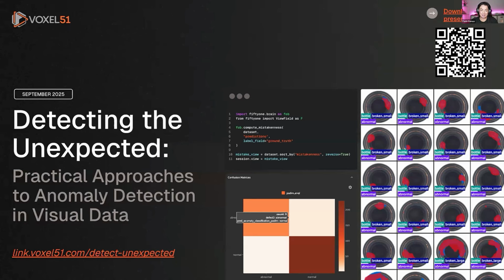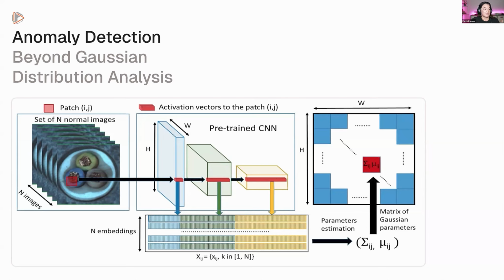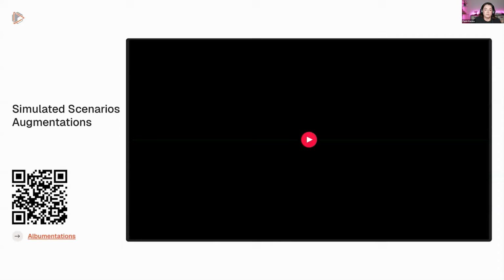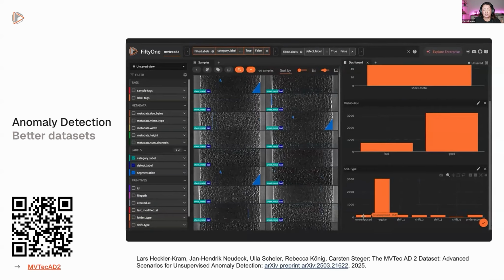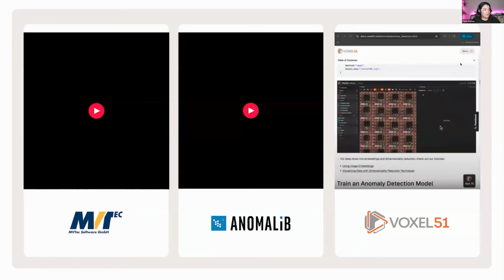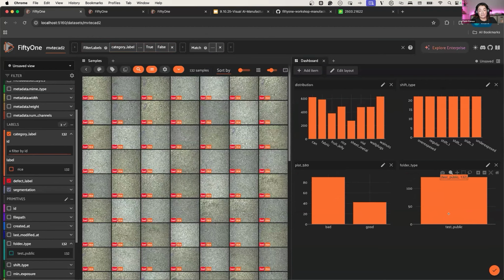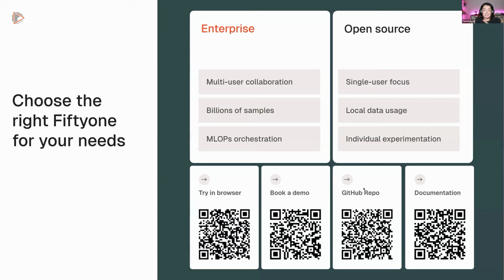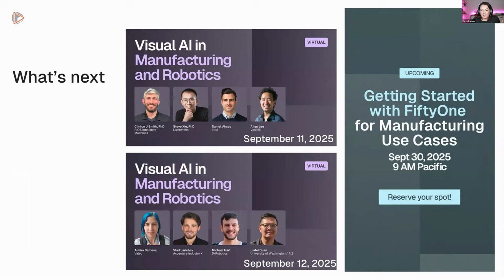Detecting the Unexpected: Practical Approaches to Anomaly Detection in Visual Data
Anomaly detection is one of computer vision's most exciting and essential challenges today. From spotting subtle defects in manufacturing to identifying edge cases in model behavior, it is one of computer vision's most exciting and crucial challenges. In this session, we’ll do a hands-on walkthrough using the MVTec AD dataset, showcasing real-world workflows for data curation, exploration, and model evaluation. We’ll also explore the power of embedding visualizations and similarity searches to uncover hidden patterns and surface anomalies that often go unnoticed. This session is packed with actionable strategies to help you make sense of your data and build more robust, reliable models. Join us as we connect the dots between data, models, and real-world deployment—alongside other experts driving innovation in anomaly detection.

Resources

Paula Ramos has a PhD in Computer Vision and Machine Learning, with more than 20 years of experience in the technological field. She has been developing novel integrated engineering technologies, mainly in Computer Vision, robotics, and Machine Learning applied to agriculture, since the early 2000s in Colombia.

00:00 - Intro
00:05 - Speaker Introduction and Background
01:45 - What is Anomaly Detection?
03:01 - Advanced Methods Beyond Gaussian Models
03:39 - Deep Dive into Patch Distribution Modeling (PaDiM)
05:28 - Limitations of Benchmark Evaluation
06:48 - Introducing Data-Centric AI
08:02 - Real-World Variability and Model Robustness
09:00 - Hidden Challenges in Production
12:02 - Addressing Challenges with Better Datasets
12:28 - Overview of MVTec AD2 Dataset
13:57 - Realistic Production Conditions in AD2
14:54 - Model Accuracy vs. Real-World Readiness
15:42 - Community Collaboration: BEND 3.0 Challenge
16:58 - Boxel 51 and the Open Ecosystem
17:44 - What is FiftyOne?
18:20 - FiftyOne Demo: Exploring the MVTec AD2 Dataset
20:57 - Grouping and Temporal Data Organization
22:23 - Visual Embedding Analysis with FiftyOne
24:01 - FiftyOne in the AI Pipeline
25:02 - Open Source vs Enterprise Options
26:41 - SDK and GUI Capabilities
27:45 - Integration with Anomalib
28:19 - Platform Benefits and Final Thoughts
28:56 - Getting Started and Upcoming Events